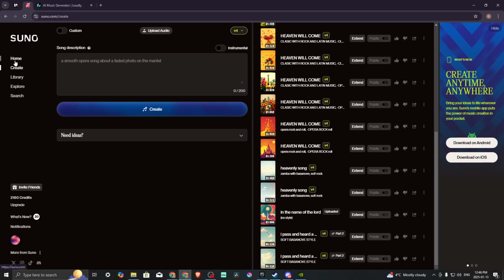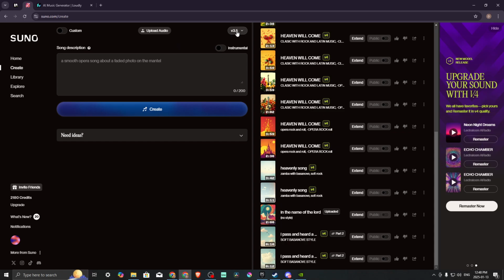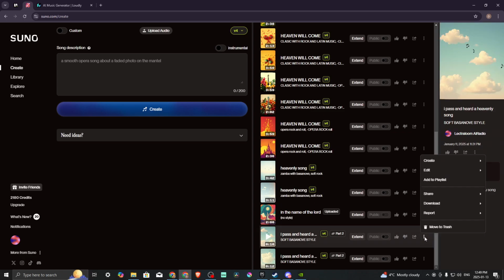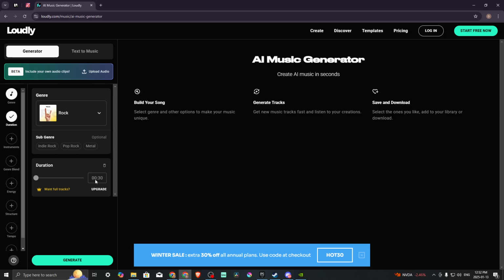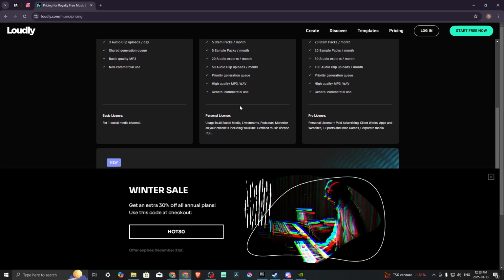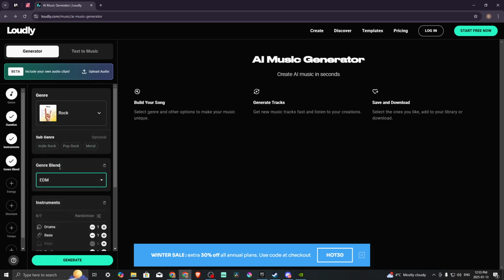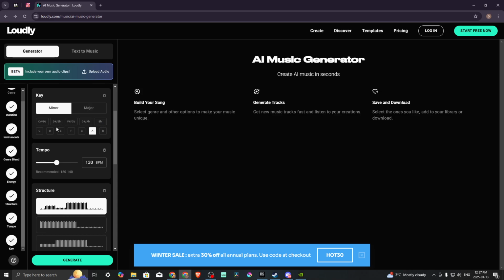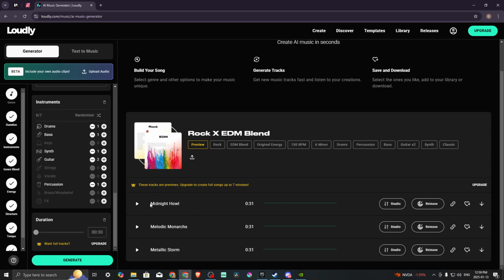Suno Ai VS Loudly Ai - Which Is Better?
Compare Suno AI and Loudly AI to discover which AI platform offers the best features for your needs in voice generation and audio editing.